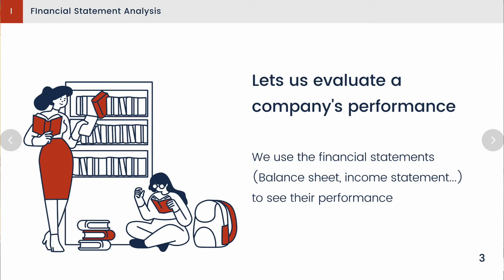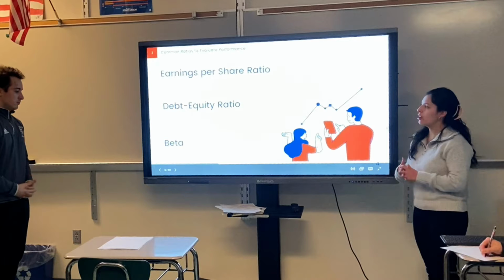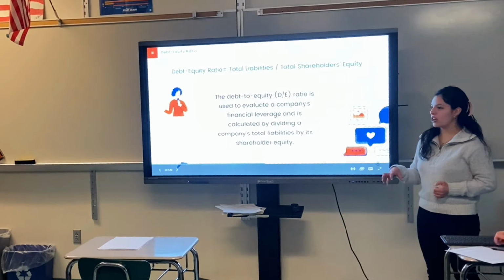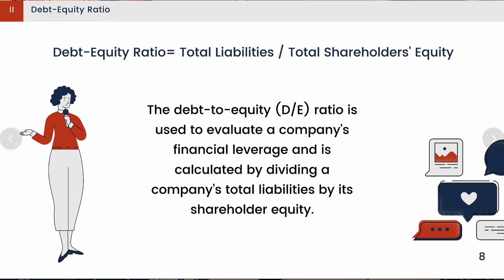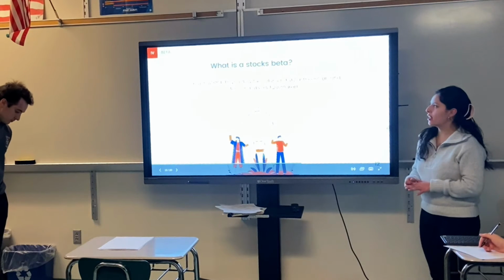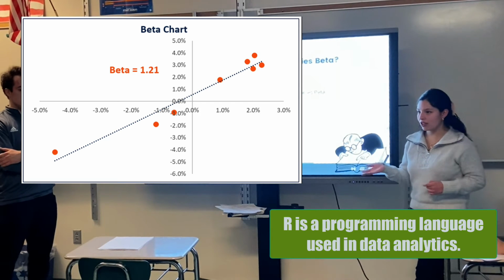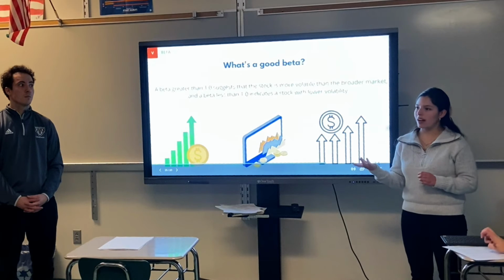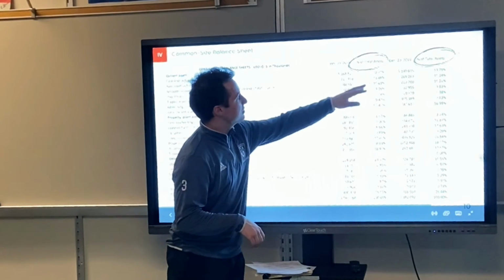Investment Ratios and Beta